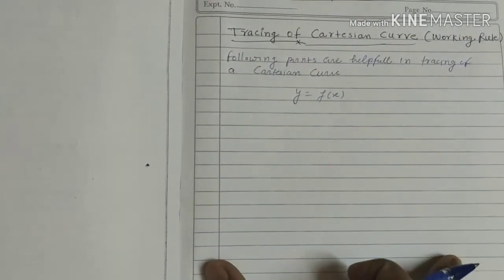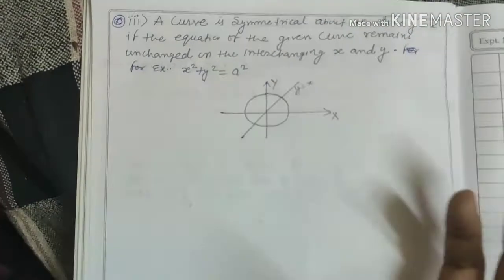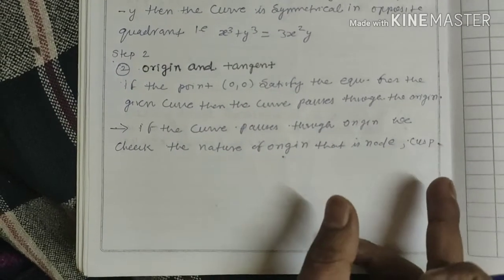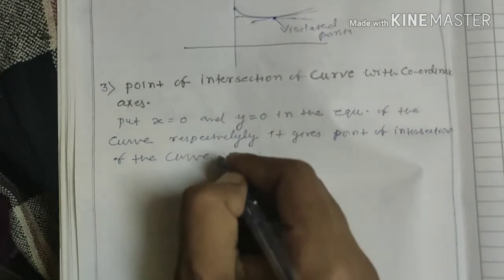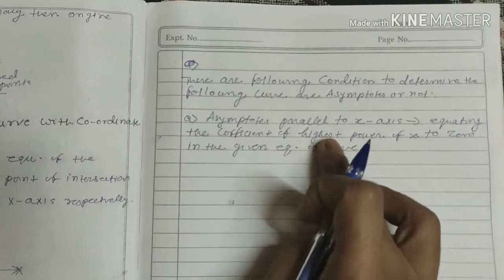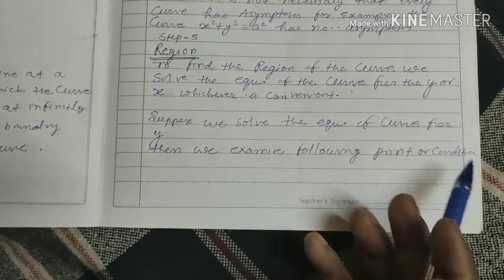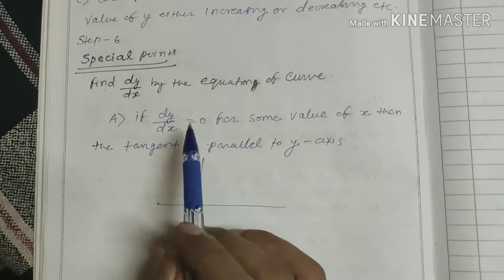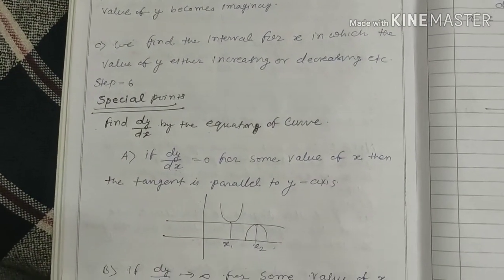TRACING OF CARTESIAN CURVE IN ENGLISH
Given the equation of a curve explicitly as y = f(x) or implicitly as g(x,y) = c,
a constant, many properties of the curve can be determined easily by knowing
its graph.
Here we will study the method of tracing a curve whose equation is
given in cartesian, polar or parametric equations .